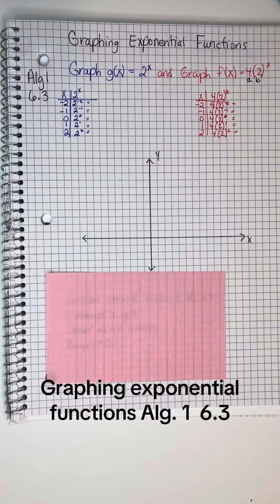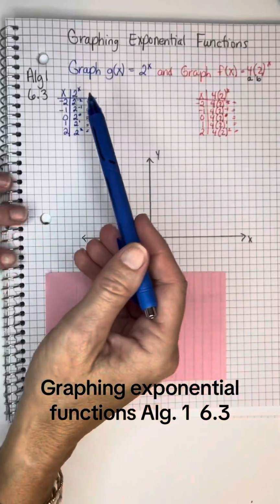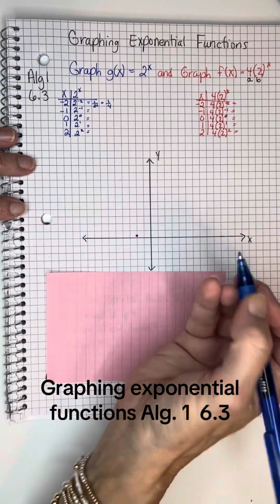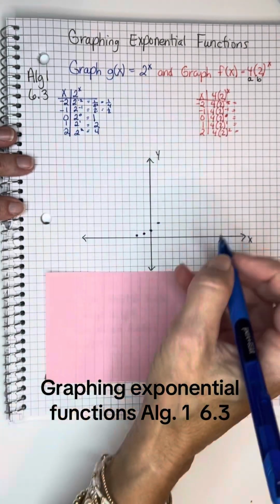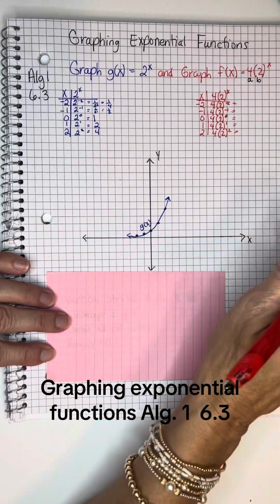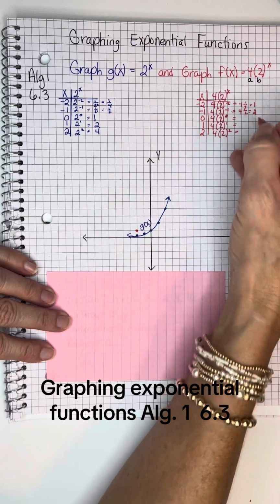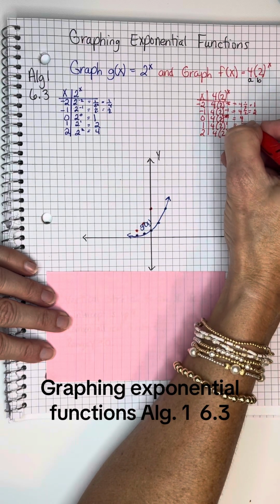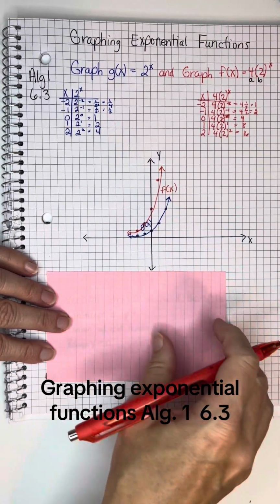Alg. 1 6.3 Graphing exponential functions